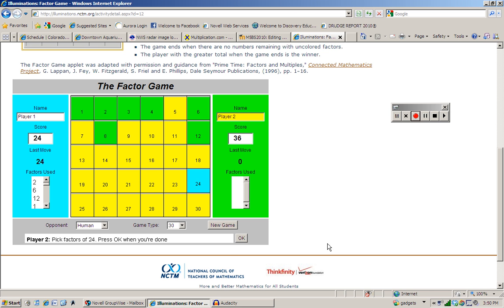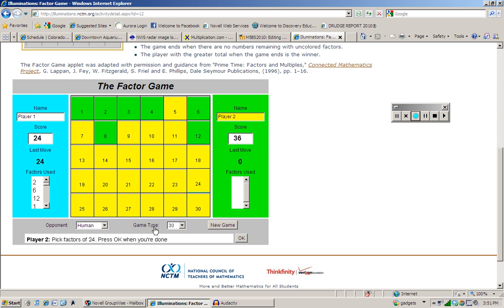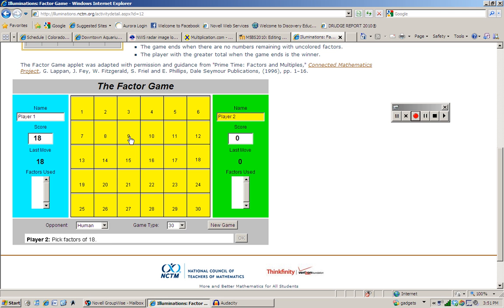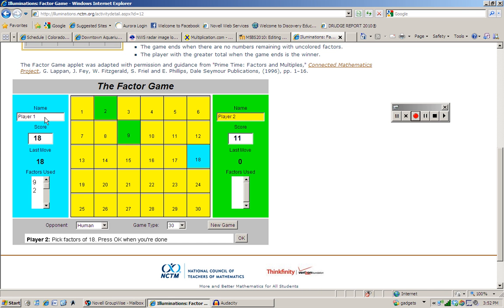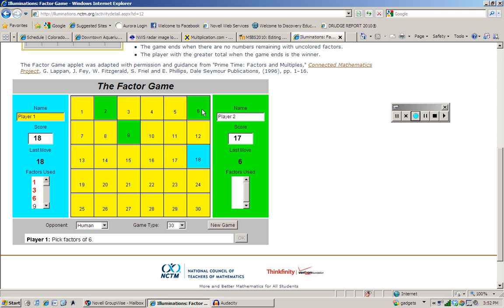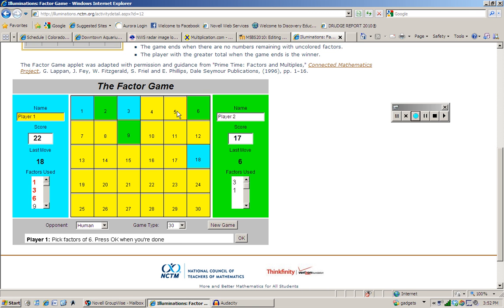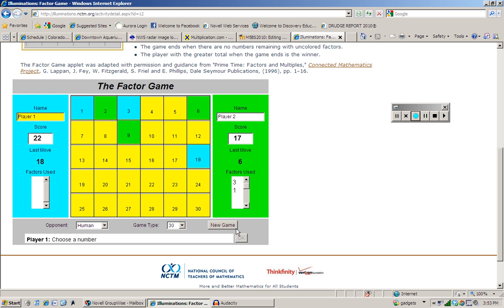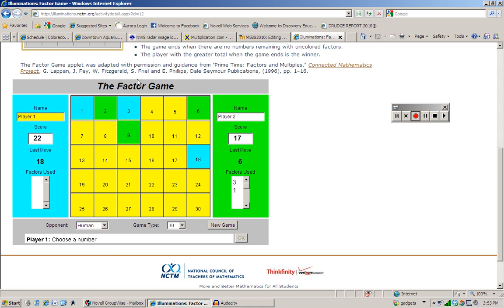Factor Game.avi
How to play the factor game (5th and 6th Grade)